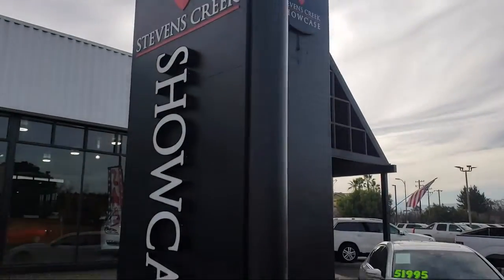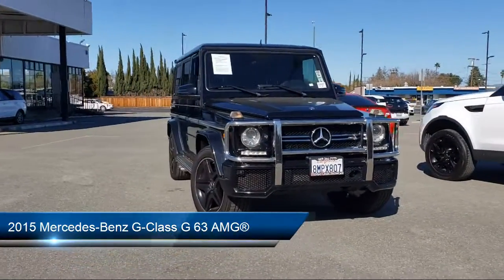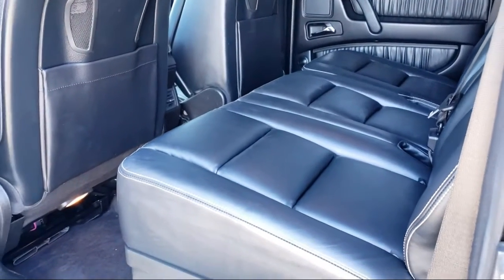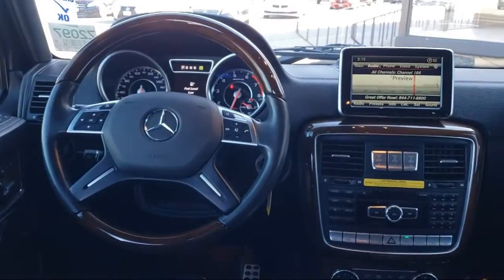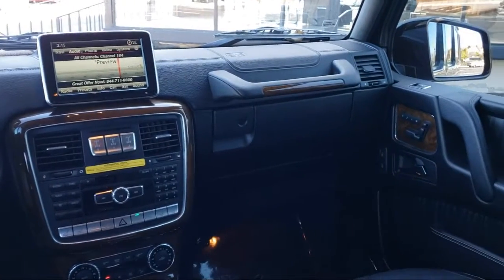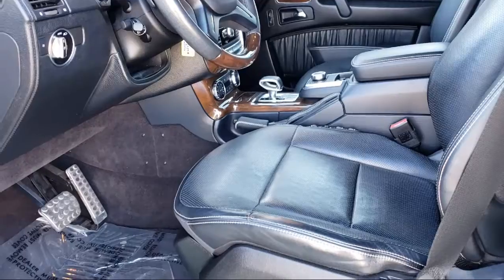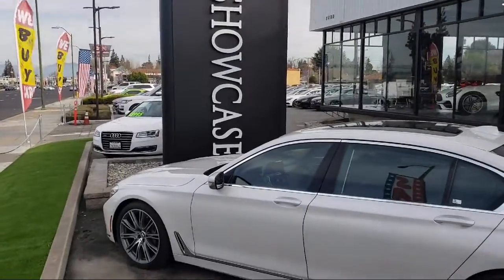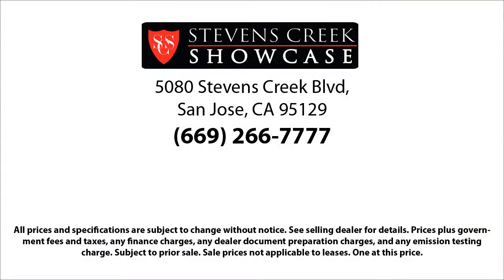2015 Mercedes-Benz G-Class G 63 AMG® Sport Utility San Jose Santa Clara Sunnyvale Campbell Palo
2015 Mercedes-Benz G-Class G 63 AMG® Sport Utility Stock Number: Z2097 Vin:WDCYC7DF8FX230770.